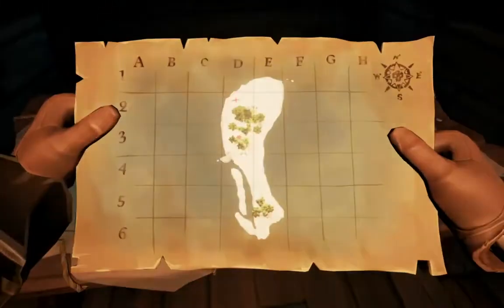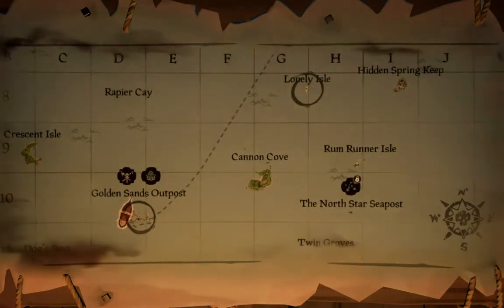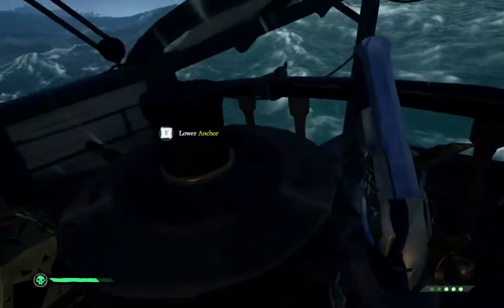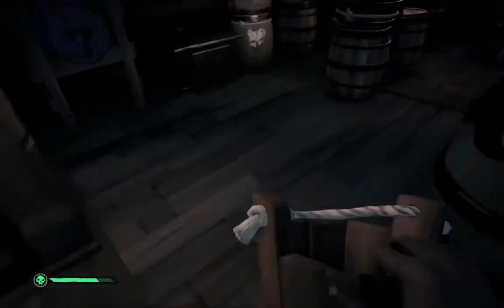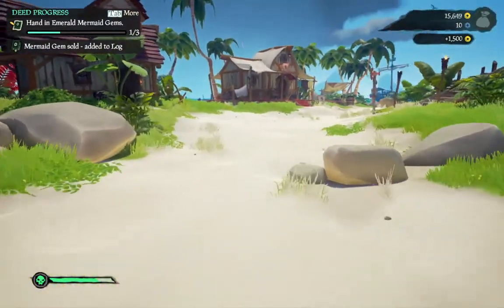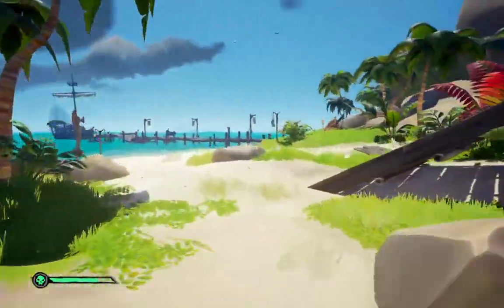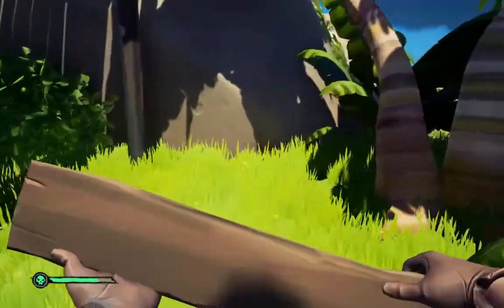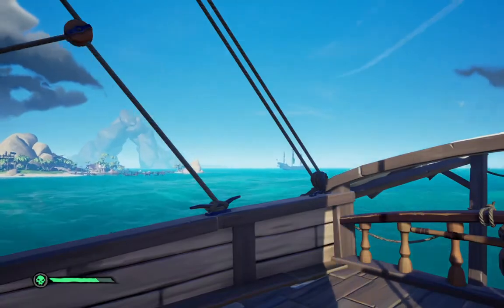Sea of Thieves SOLO - Worst Storm I Have Ever Lived Through